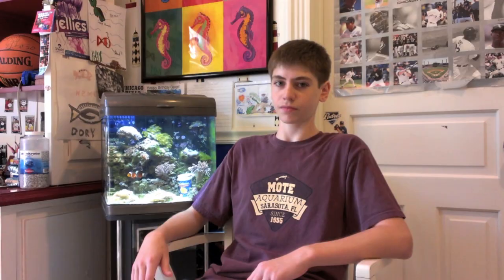Green Hair Algae Problems and Solutions- Get Rid of it!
This is an informational video on how to prevent and get rid of green hair algae. This nuisance type algae comes from nitrates and phosphates and there are certain measures to take when dealing with it.